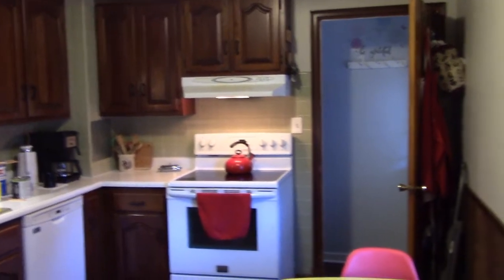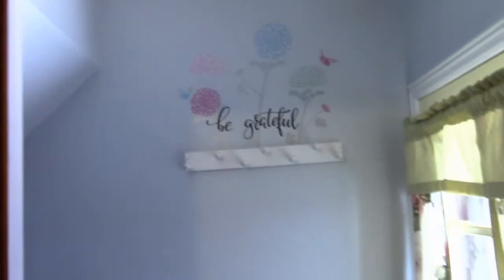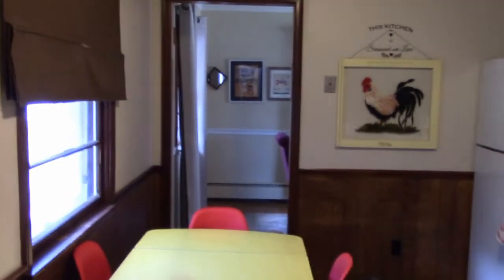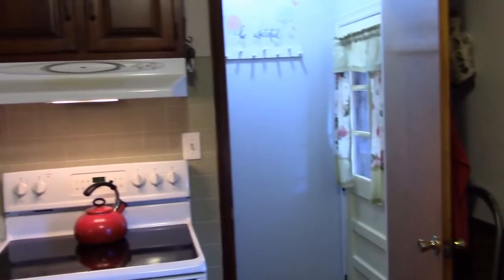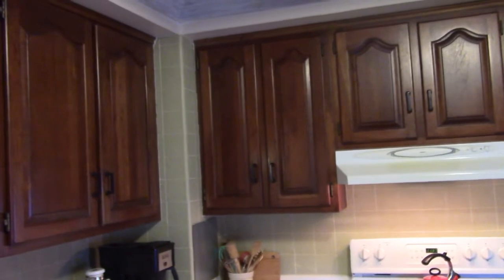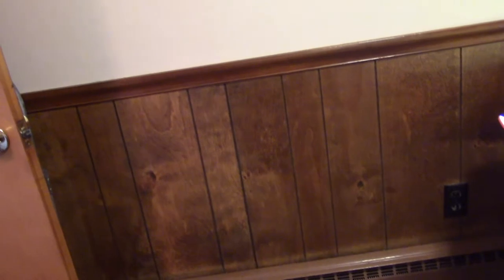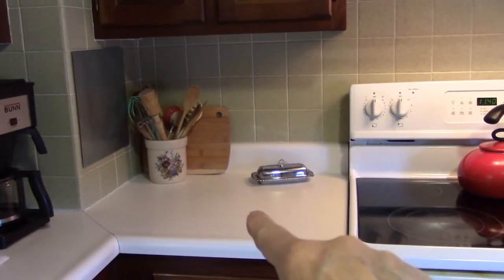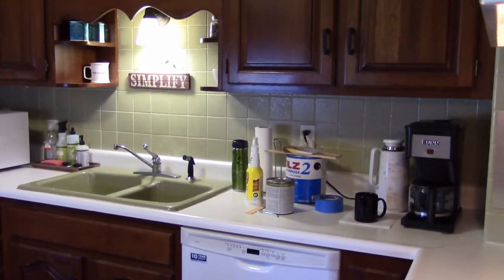GRANNY GIVES HER SMALL KITCHEN A FACELIFT PART 1. LET'S HAVE SOME FUN!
I have a small kitchen however, it's too dark for me. I am giving the kitchen a face lift with a little money and a lot of elbow grease. Come along with me and let's see what we can do together. Simple Food Simple Life is on Face book